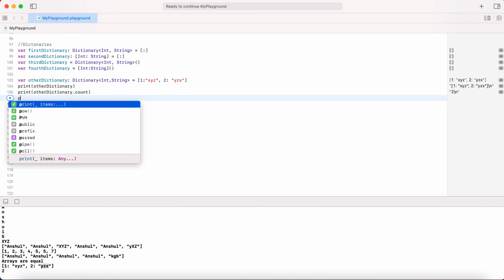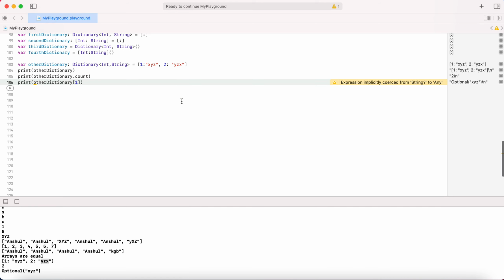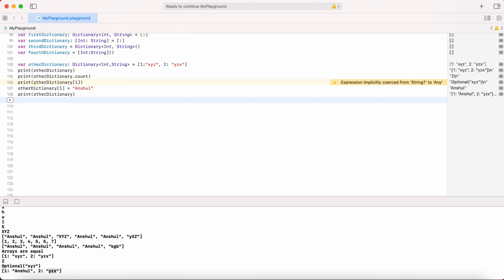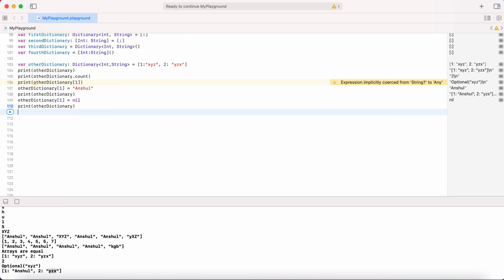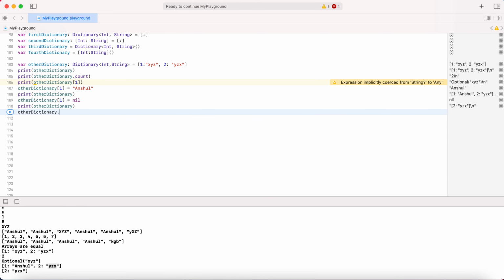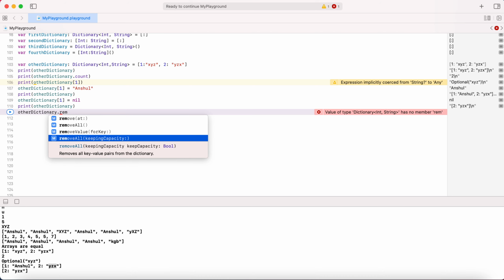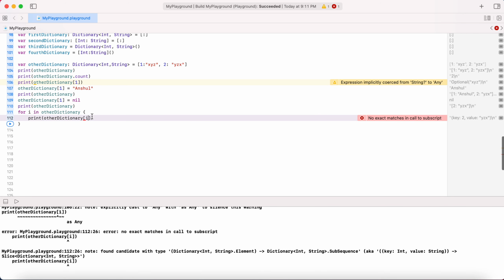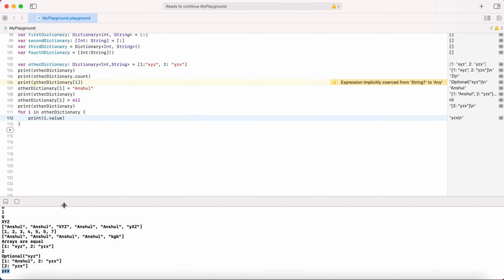(2021) Swift Tutorial for Beginners: Dictionaries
In this Swift tutorial series, you'll learn how to code even if you're a beginner with no programming experience.

In this lesson, we are going to take a look into another data collection called Dictionaries.

The lessons are laid out in a step-by-step lesson plan that anyone can use to get a rock-solid Swift development foundation.